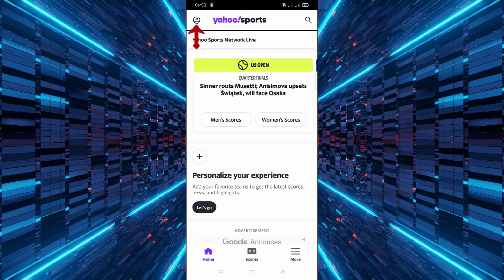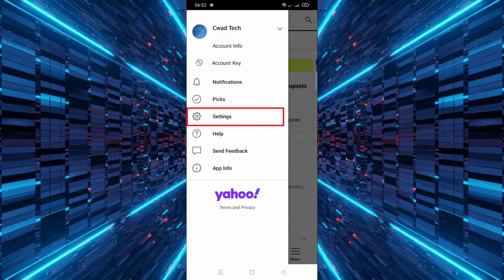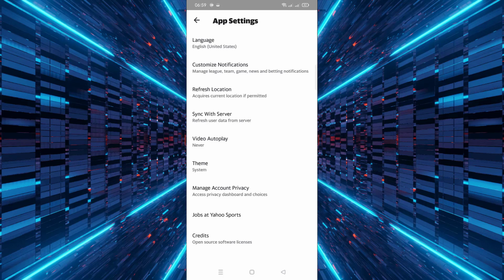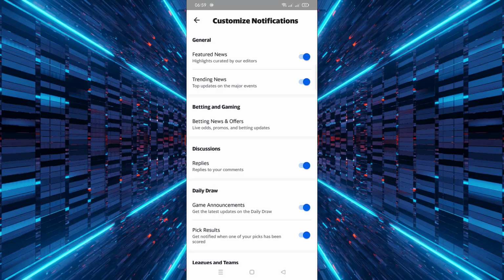How to Manage Yahoo Sports Notifications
Manage your Yahoo Sports notifications easily with our clear guide. 📱⚽

Learn how to customize alerts for breaking news, trending stories, and sports updates. 🏀🏈

Stop unwanted notifications and take control of your Yahoo Sports app experience. 📰🎯

Stay updated on your favorite teams and events without constant interruptions. 🏆📲

Master Yahoo Sports notification settings for iPhone and Android devices. 🍏🤖

Enjoy a smoother, personalized sports news experience by adjusting your alerts. ⚡🎉

Yahoo Sports notifications, Yahoo Sports app, manage notifications, customize alerts, sports updates